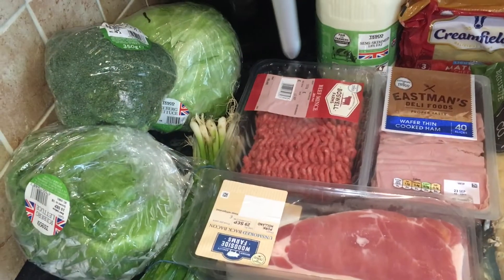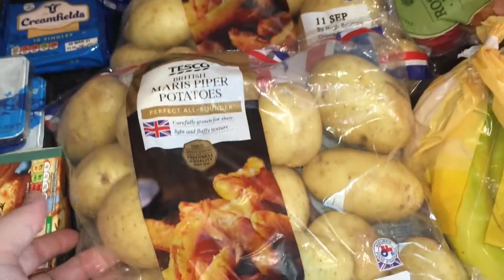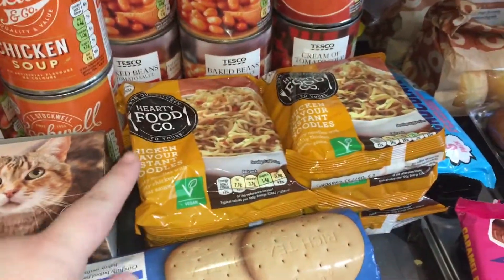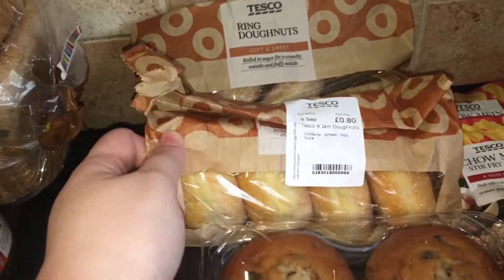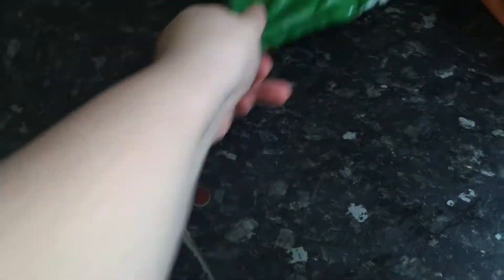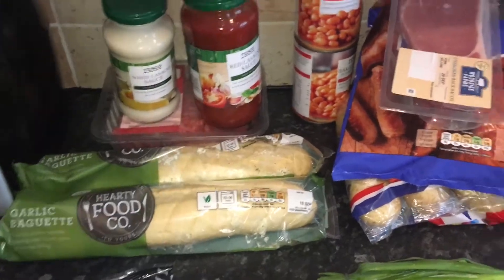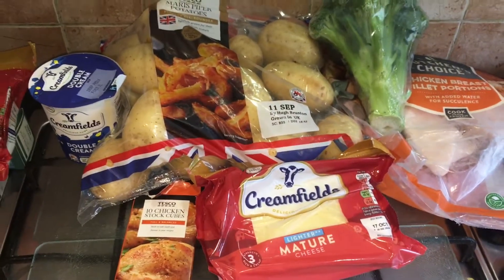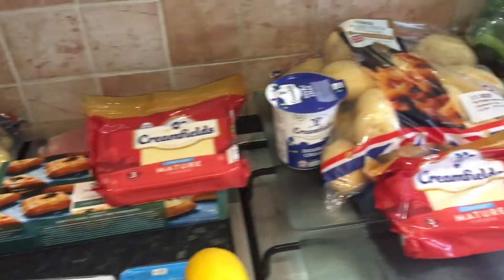Tesco grocery haul & family of 6 meal plan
Hello and welcome to 6 little lambs

As the shops are getting used to the global pandemic they are getting a new normal Tesco have now lifted there restrictions on amounts of foods you can purchase which is great for a big family

If you enjoyed this video today please give us a thumbs up and subscribe we upload new videos every Thursday with bonus uploads during the week so click that notification bell 🛎